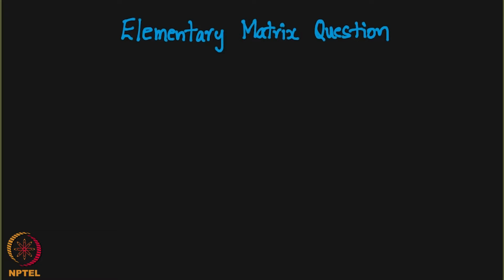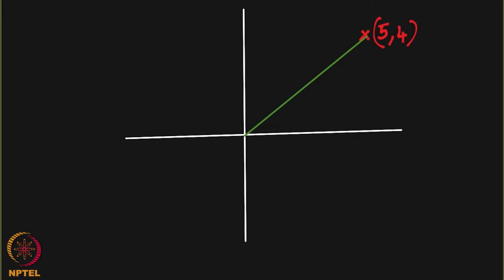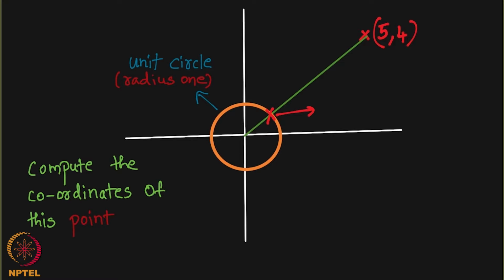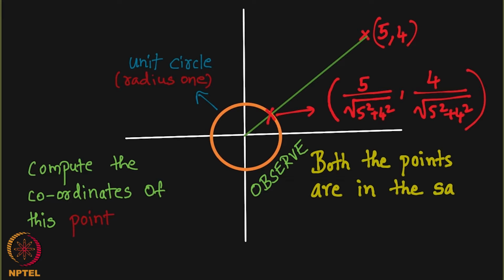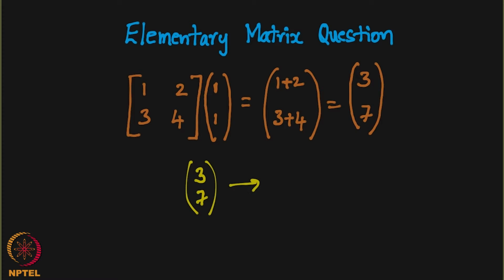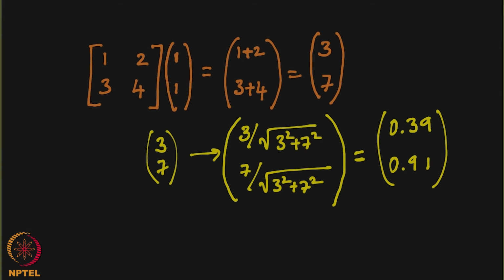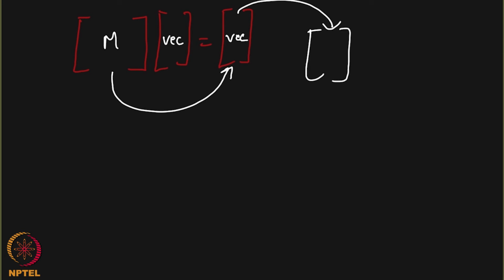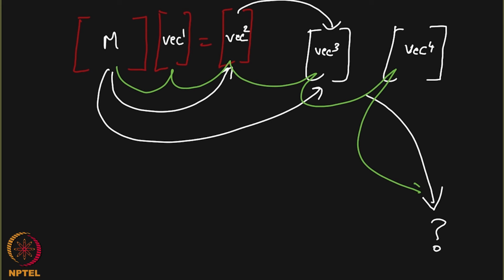Lecture 109 Matrix Multiplication Pre requisite 1 by IIT ROPAR